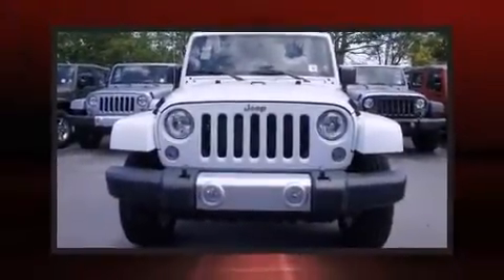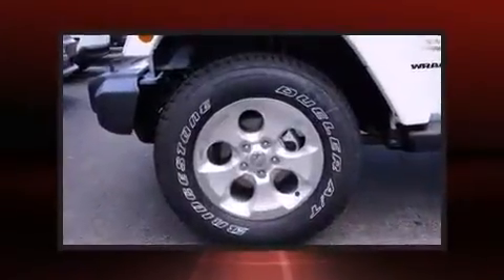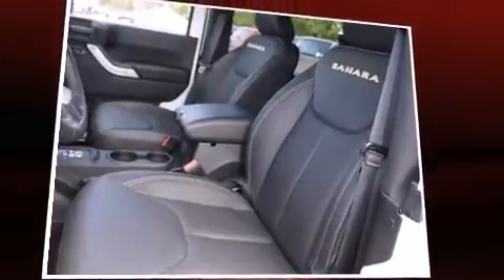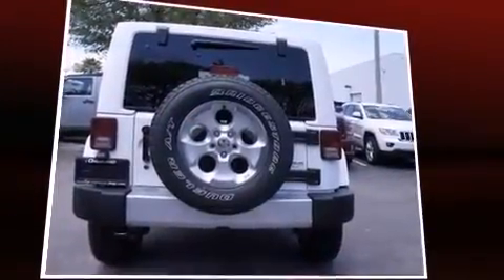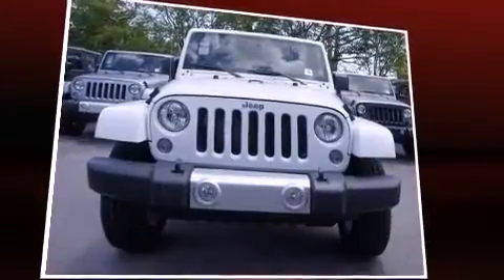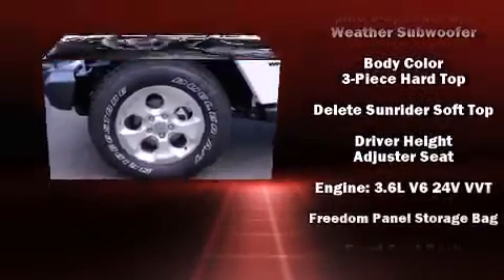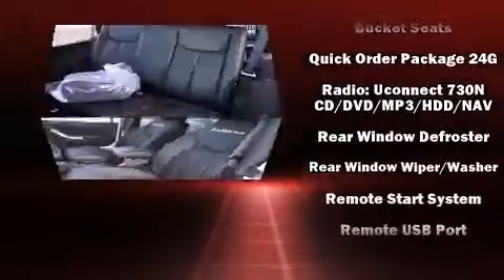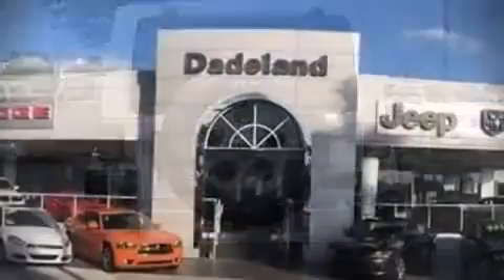2015 Jeep Wrangler Sahara 4x4 in Miami, FL 33157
Discerning drivers will appreciate the 2015 Jeep Wrangler. This 2 door, 4 passenger convertible offers the latest in technological innovation and style. A 3.6 liter V-6 engine pairs with a sophisticated 5 speed automatic transmission, providing a spirited, yet composed ride and drive. Four wheel drive allows you to go places you've only imagined. Top features include heated front seats, leather upholstery, 1-touch window functionality, voice activated navigation, front fog lights, skid plates, remote keyless entry, and more. Premium sound drives 9 speakers, providing you and your passengers a sensational audio experience. Jeep also prioritized safety and security with features such as: dual front impact airbags with occupant sensing airbag, integrated roll-over protection, traction control, brake assist, a security system, and 4 wheel disc brakes with ABS. Various mechanical systems are monitored by electronic stability control, keeping you on your intended path. We pride ourselves in consistently exceeding our customer's expectations. Please don't hesitate to give us a call.